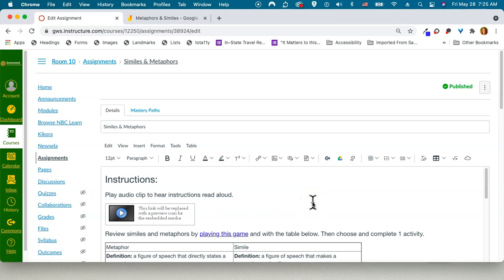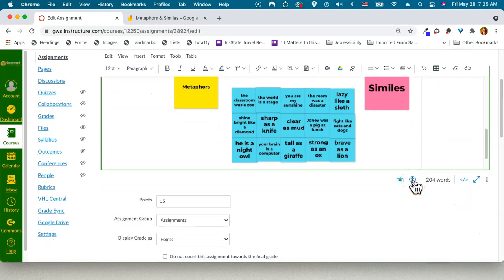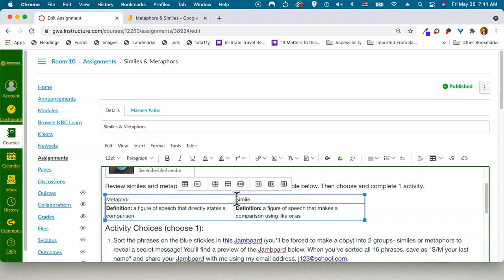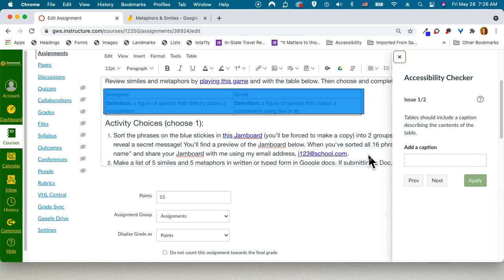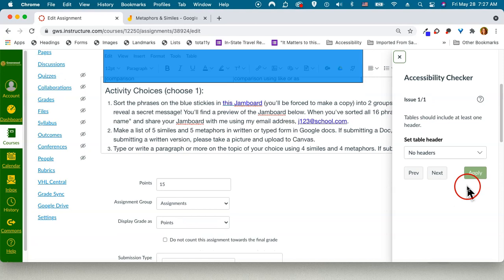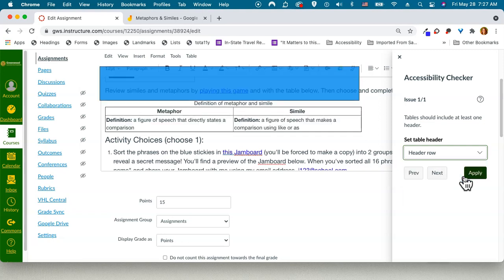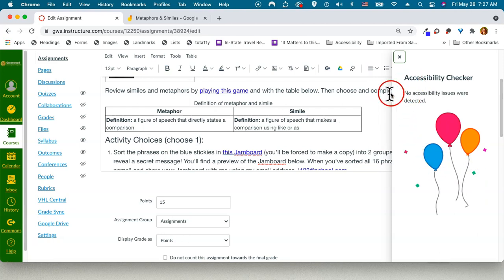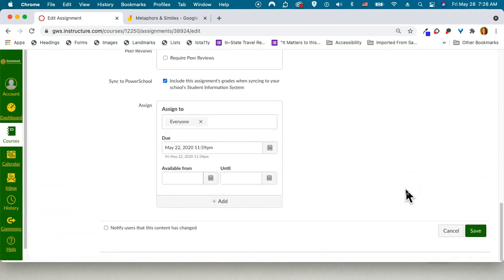Tables & The Accessibility Checker